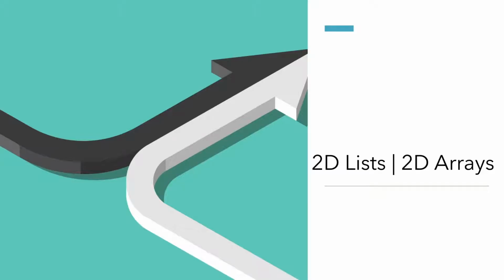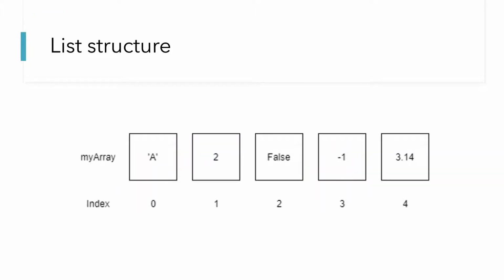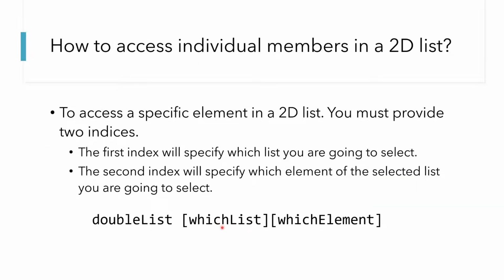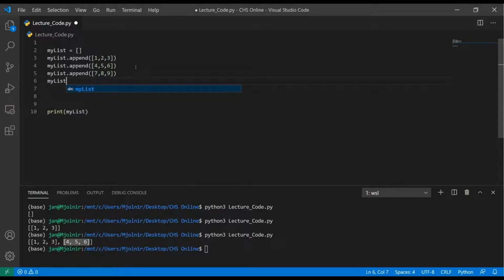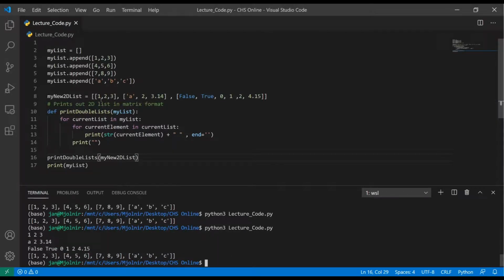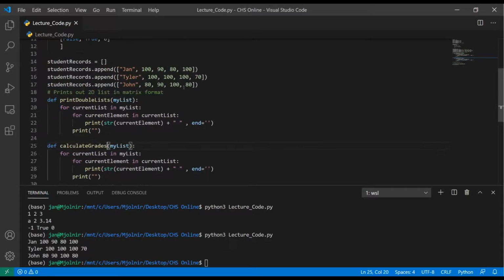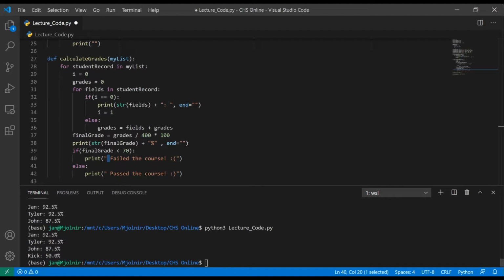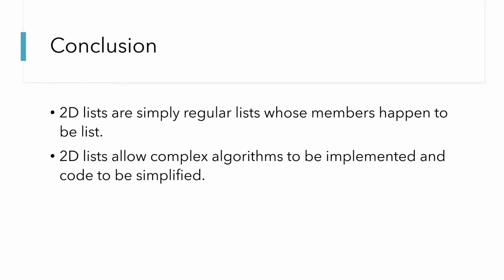CHS Python Lecture 10 - 2D Lists | 2D Arrays